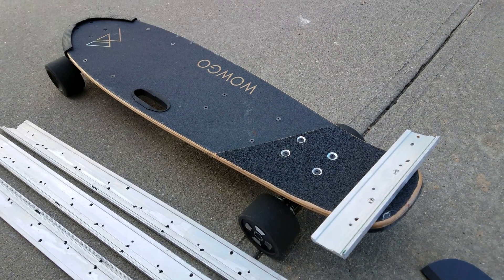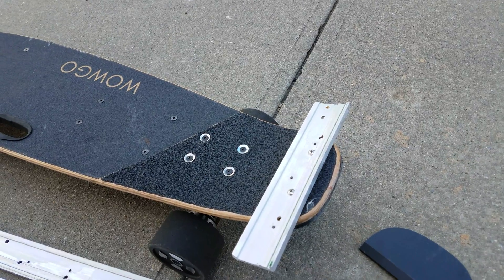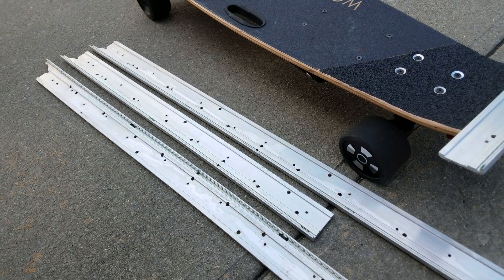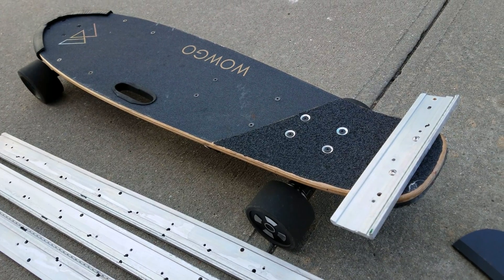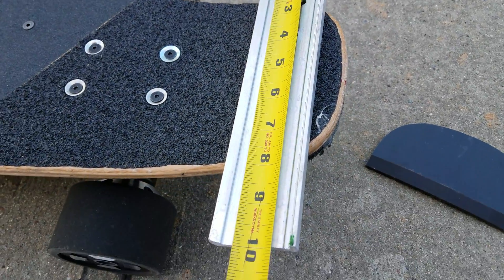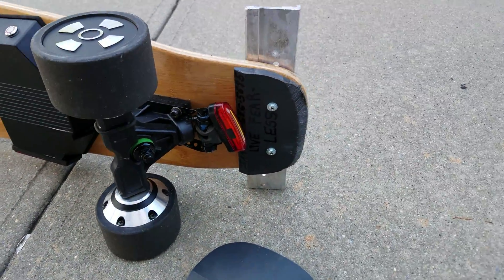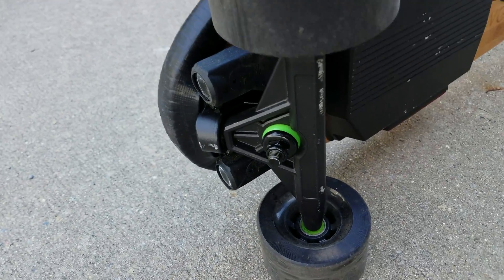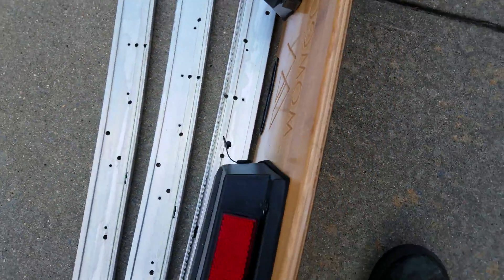wowgo ELECTRIC Skateboard upgrade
add a strip of aluminum to increase surface area.